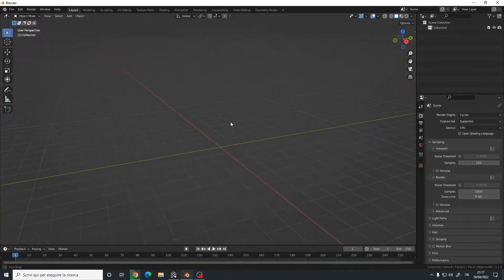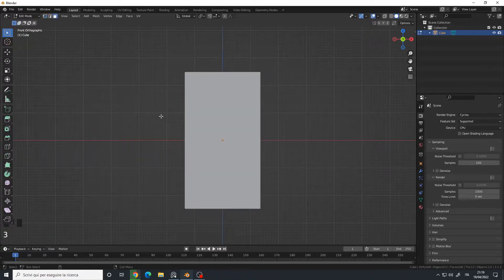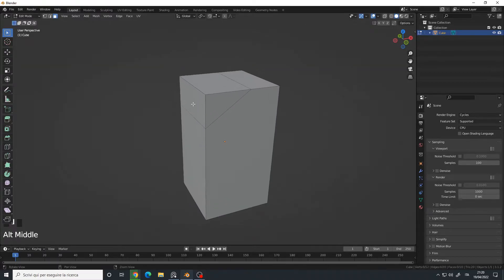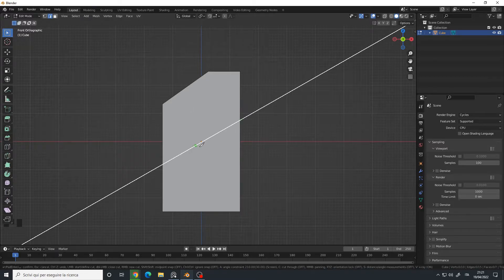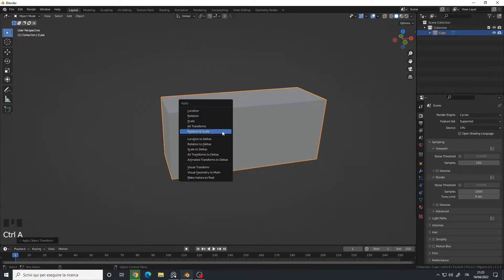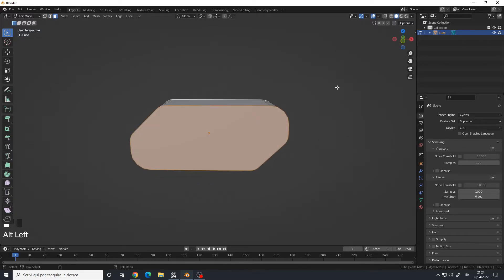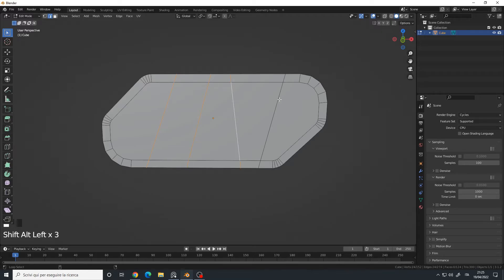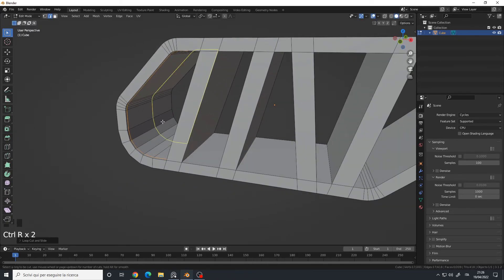Tips & Tricks for Blender 3.1 | Cutting Objects with the Knife Tool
How to use the knife tool to cut meshes with 2 examples.

Timestamp:
0:00 Intro
0:05 Knife tool explained and 1st example
2:27 Metal Frame example